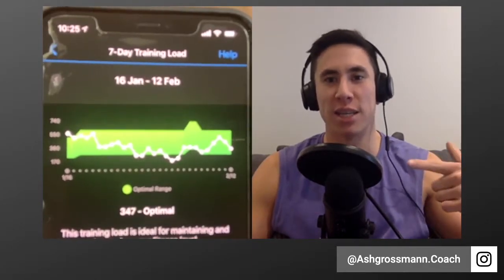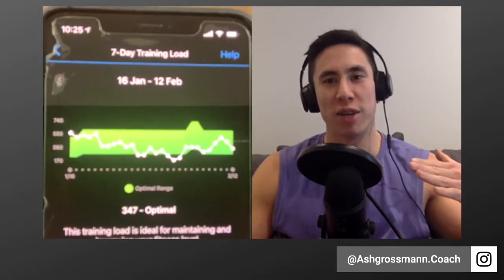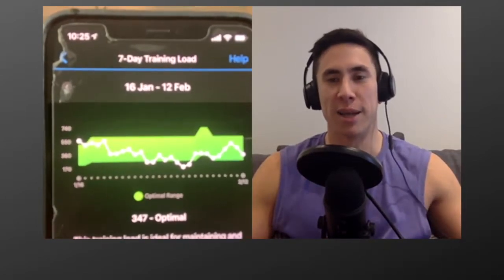Episode 48 - Programming Principles 2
Should you be doing things differently? Probably!

Part 2 of our 3 part series on programming.

- Programming for the training continuum (Health, Performance & Aesthetics)
- MEV v MRV
- Ticking the health boxes v Peaking
- Training for competition considerations
- & More

📝 The 4 best deadlift exercises you’re not doing pdf download

Stand out in the fitness industry by using movement to a higher level for addressing pain and elevating performance

Get in touch. Join the discussion with us and other listeners on the Lunge & Lift YouTube channel